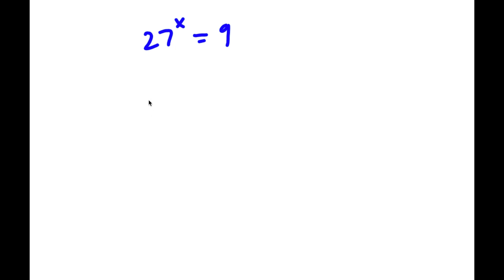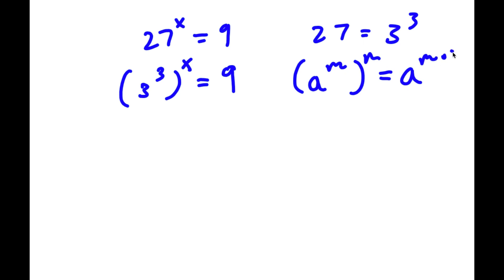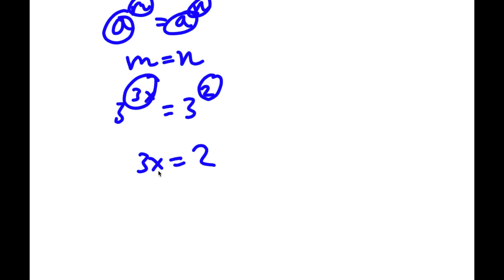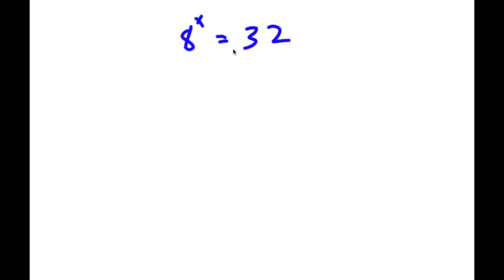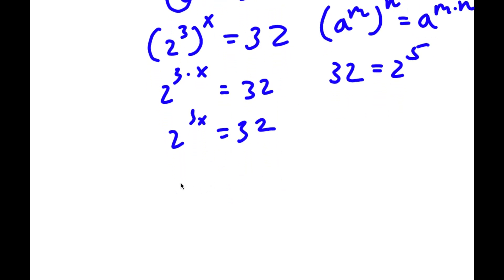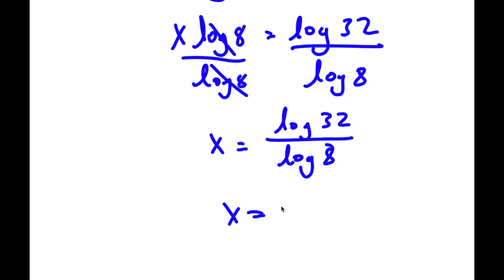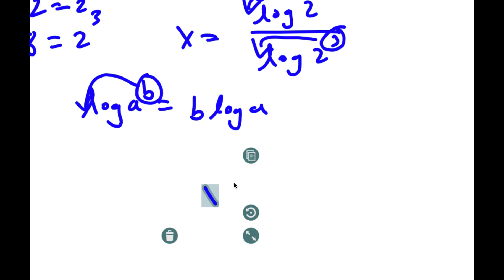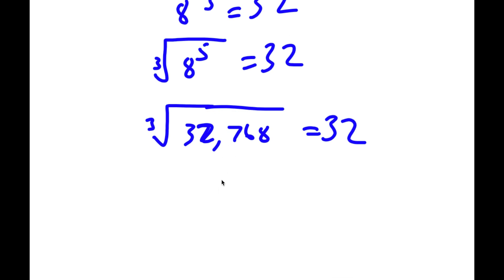A Simple Problem Thats Not So Simple | A Nice Exponential Equation